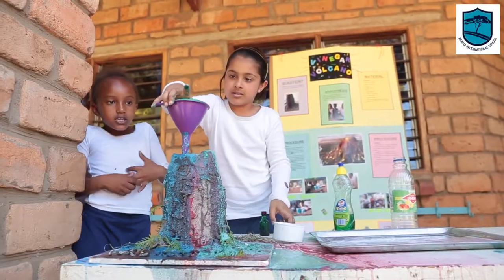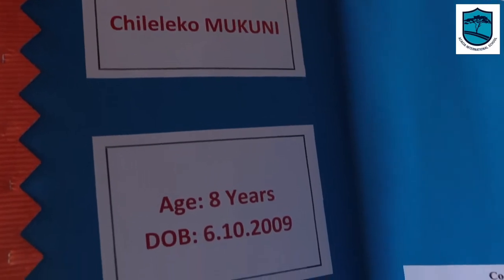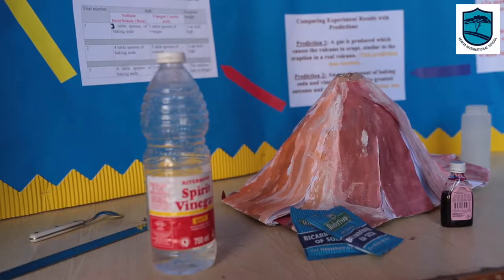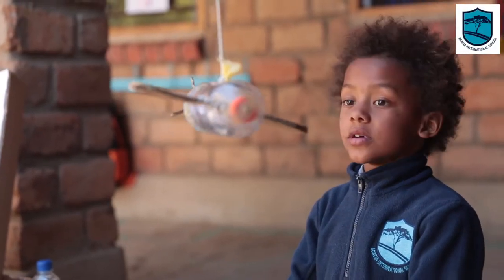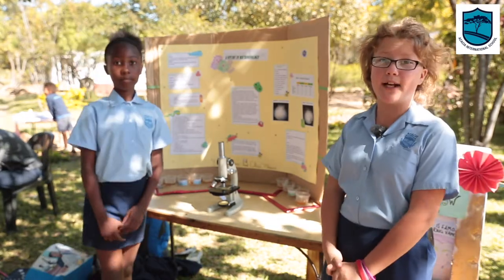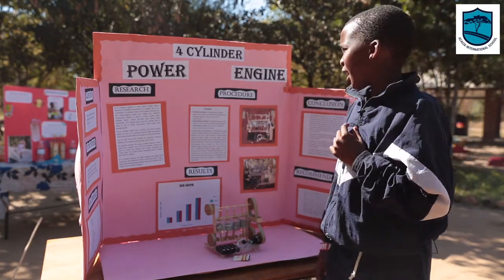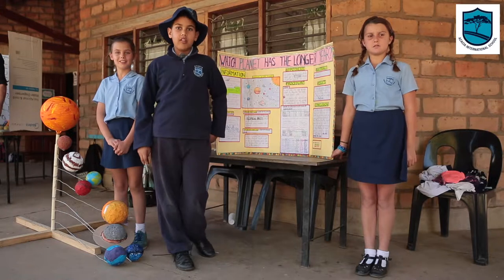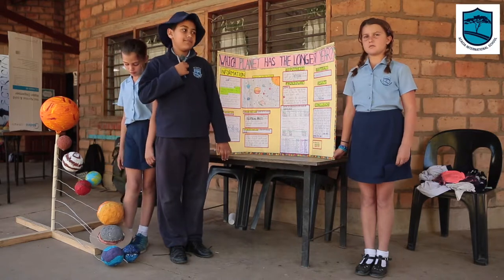Acacia International School Science Fair | Short 2018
A quick visit to my sons school to pick up some shots to tell a story about learning opportunities available at the school.

Camera : Tony Barnett
Edit : Tony Barnett